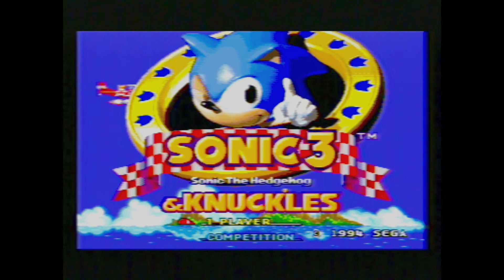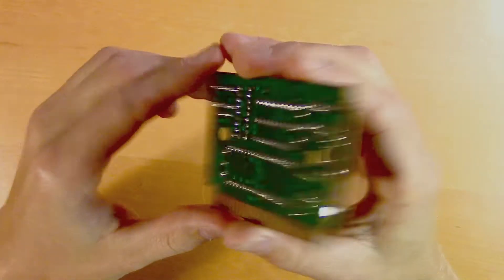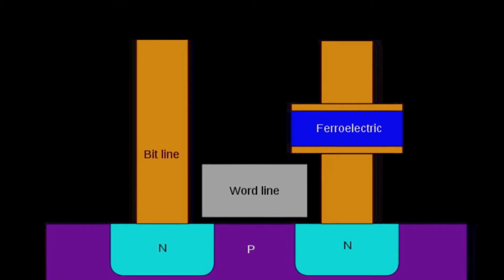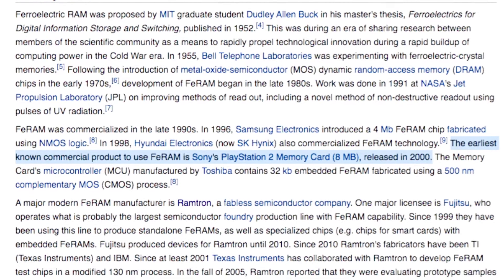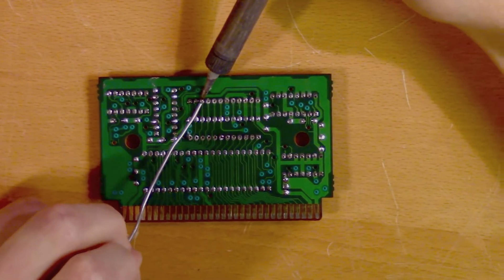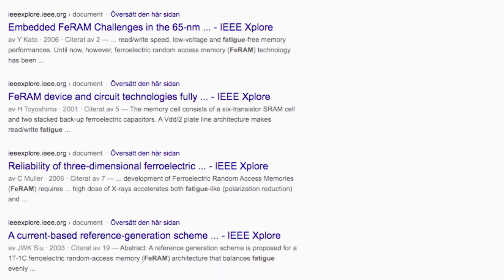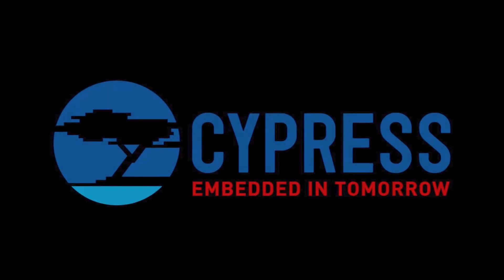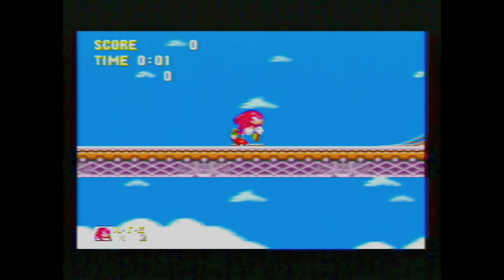SEGAs Unexpected Choice of Memory Technology for Sonic 3 and Knuckles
Sonic 3 and Knuckles might have played a greater role in technology history than you think. We take a look SEGAs choice of memory technology for Sonic 3 and Knuckles and what impact it had on the video game industry.

References:
RAMTRON SPECIALITY MEMORY PRODUCTS, October 1994
Use of FRAM Memories in Spacecrafts, Claudio Sansoè and Maurizio Tranchero, Politecnico di Torino, Dipartimento di Elettronica, Italy